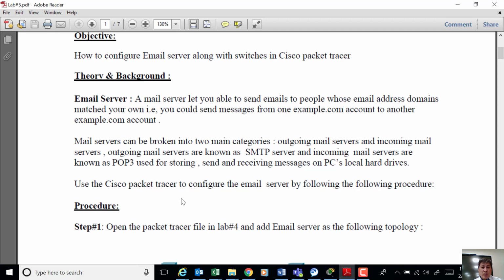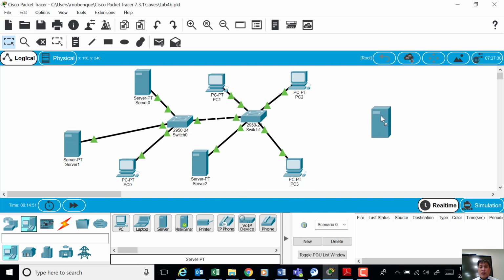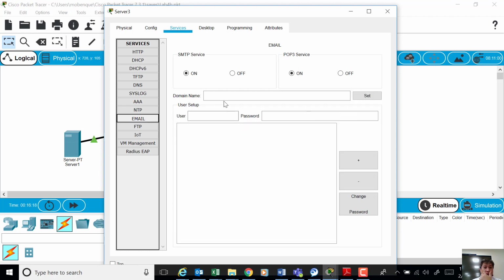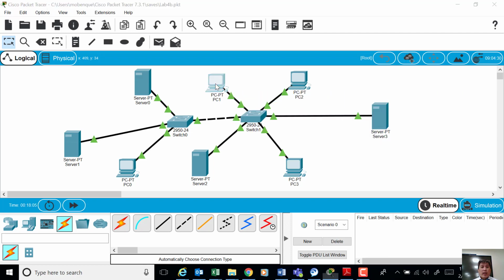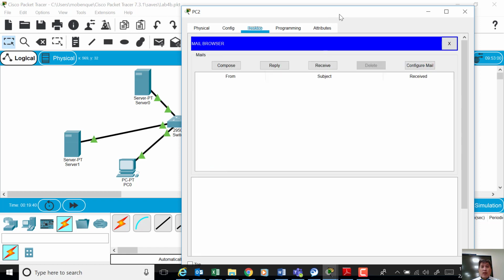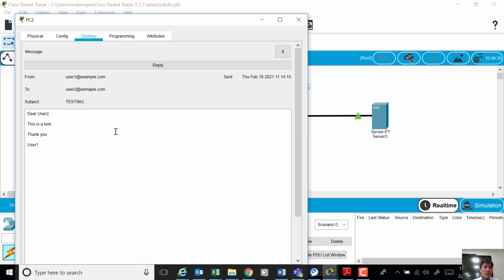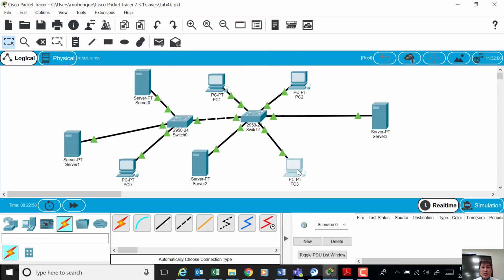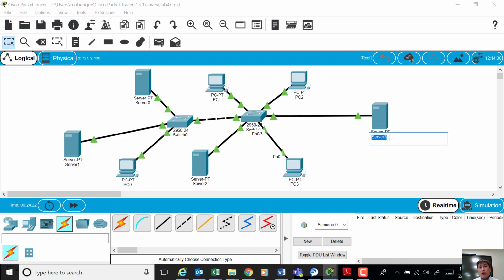Lab 5 Data Communication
Email Server